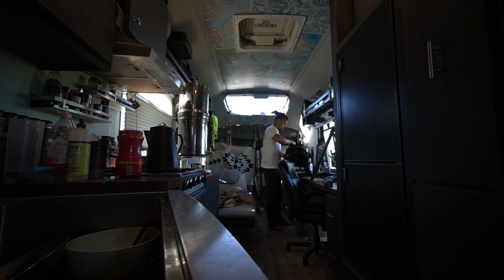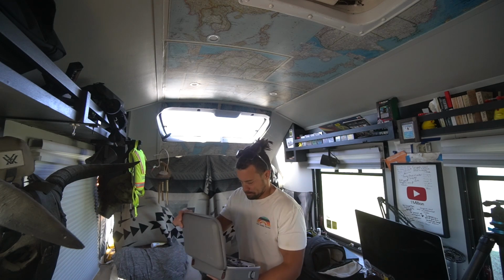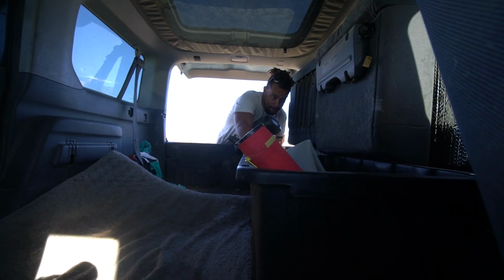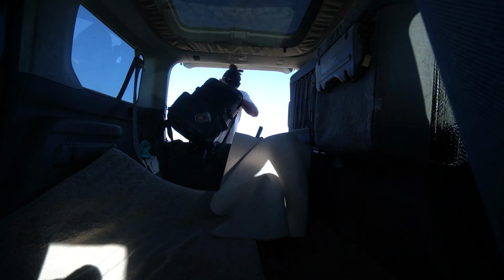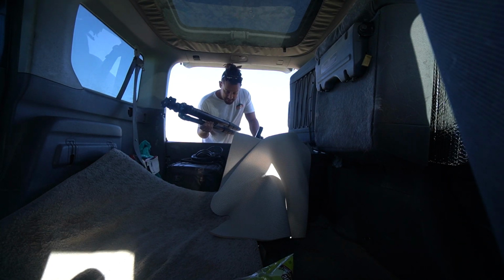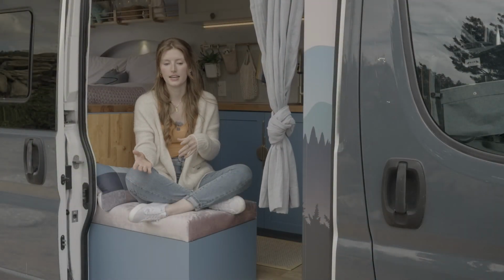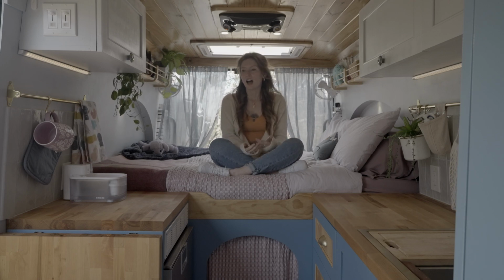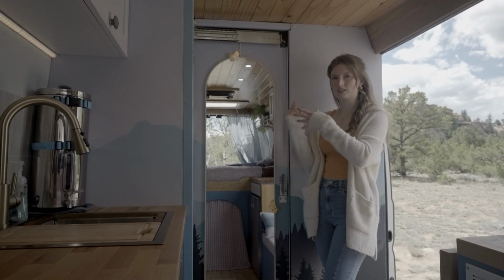Working From The Road - Filming Tiny Homes for a Living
In this video, I share what a typical day looks like filming for @TinyHomeTours I've been building the channel for over 9 years now and I'm still actively filming for the channel. Not everything goes to plan, but you have to adapt and get it done. I hope you enjoy the video!